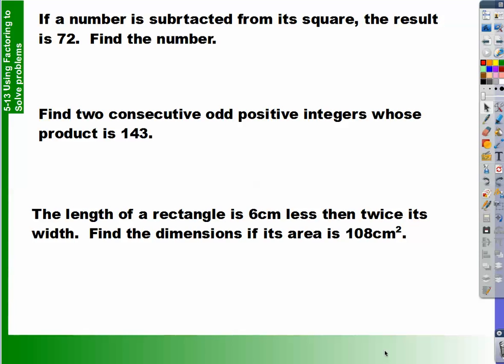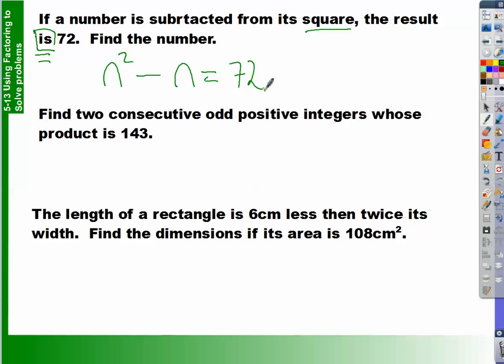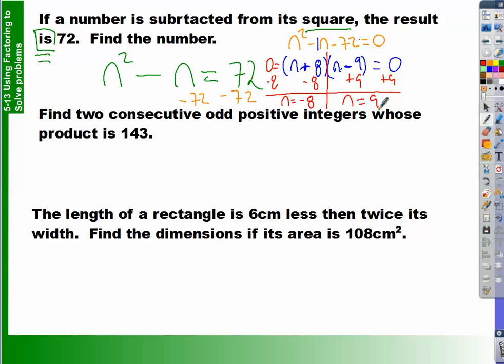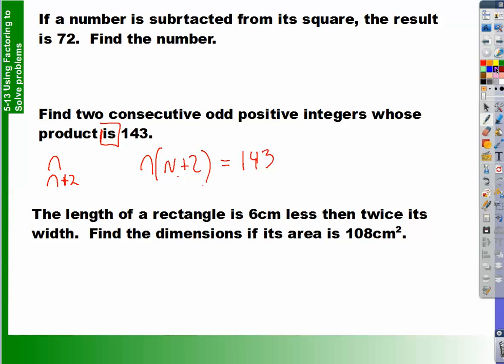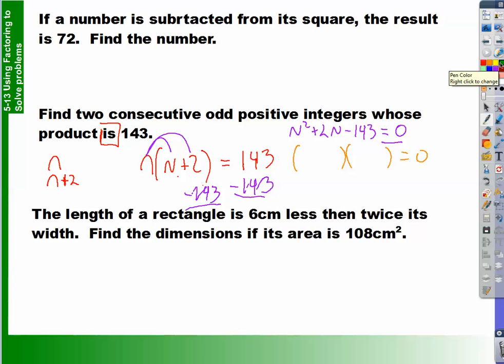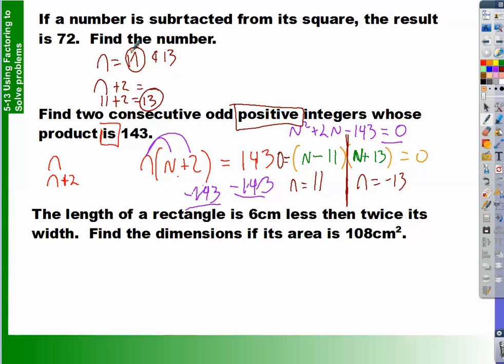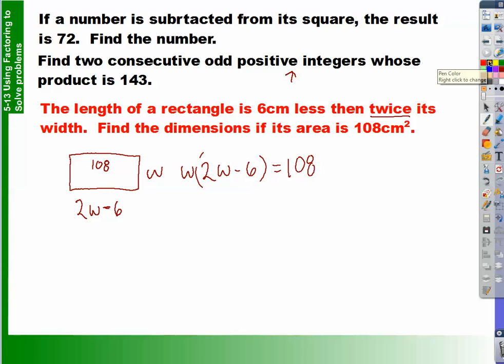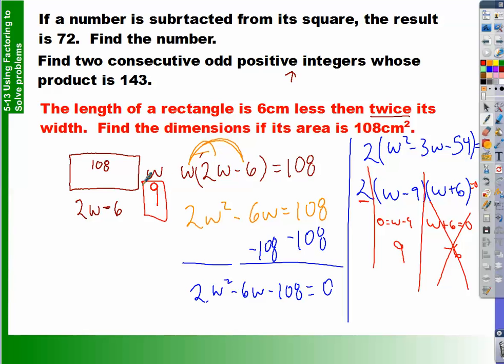How to use factoring to solve problems 5 13 part 1